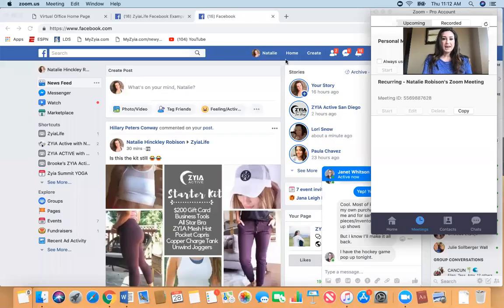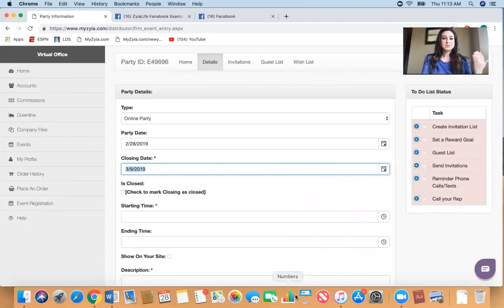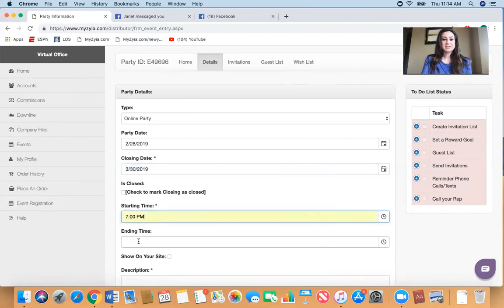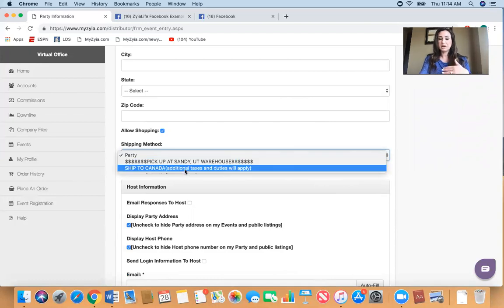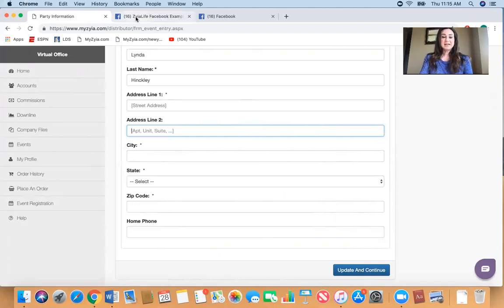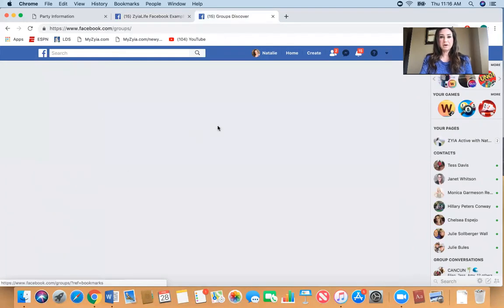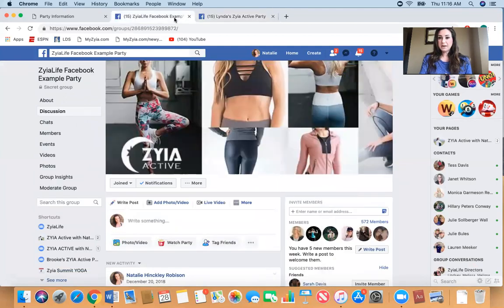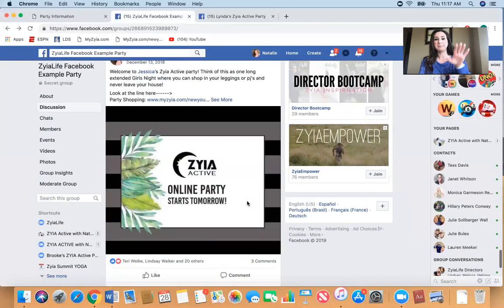New Rep Training: Let's Party (Facebook, Instagram, and Home Parties)